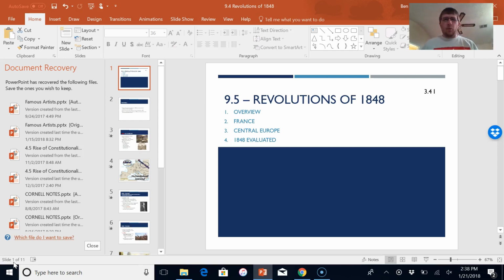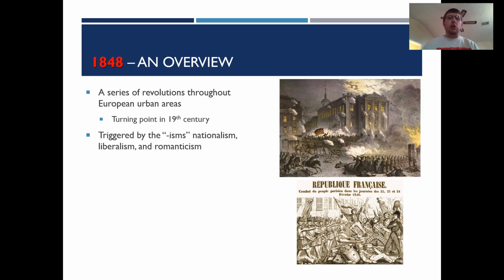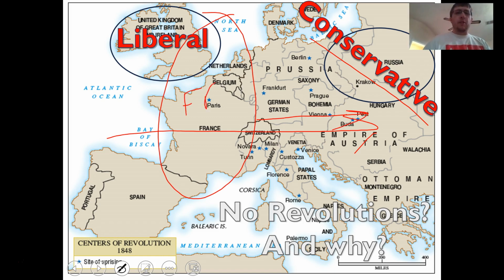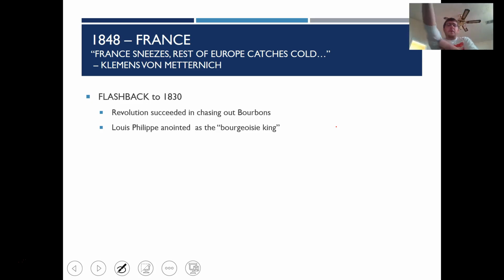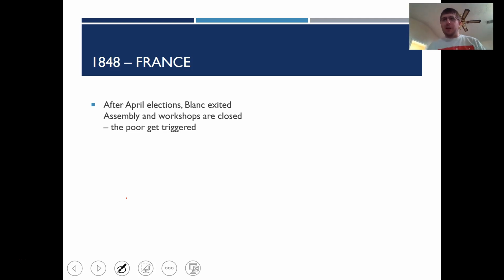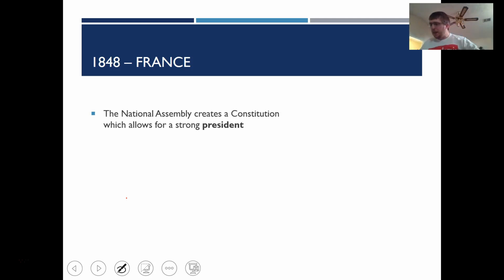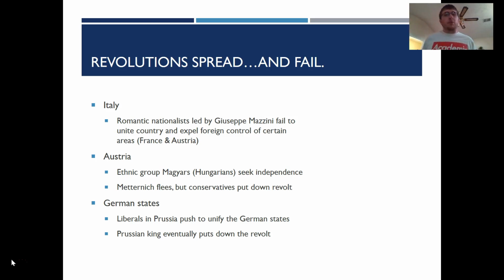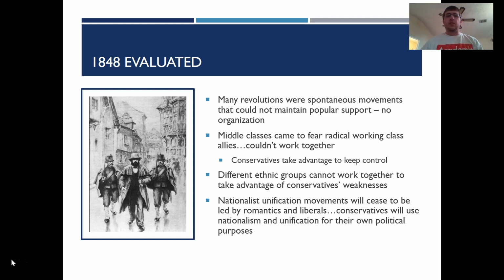9.5 Revolutions of 1848